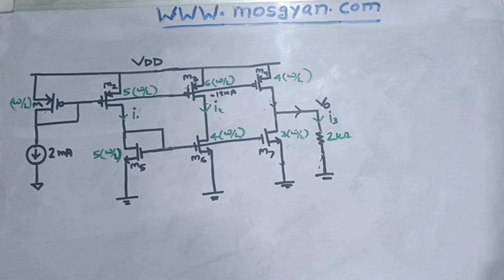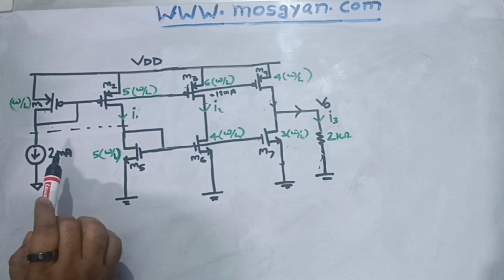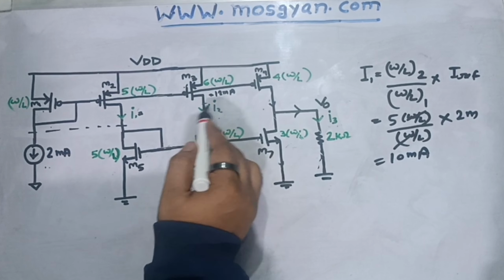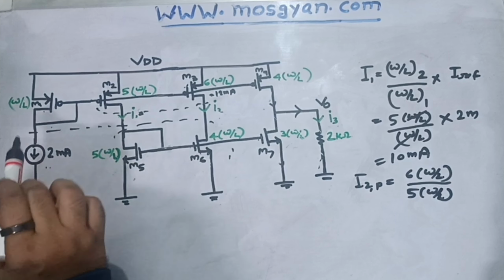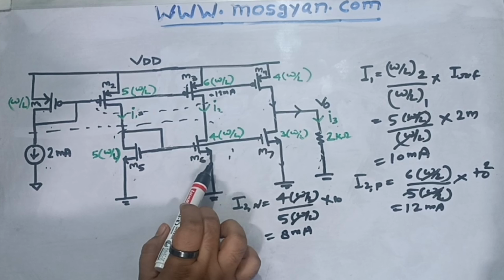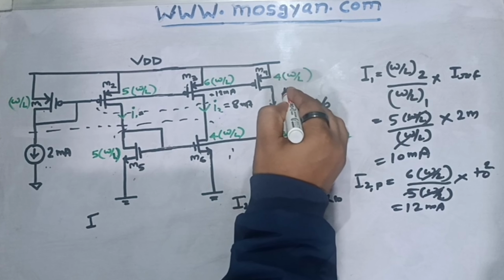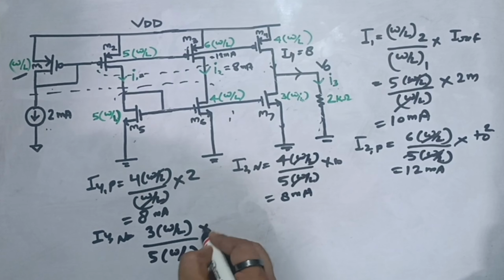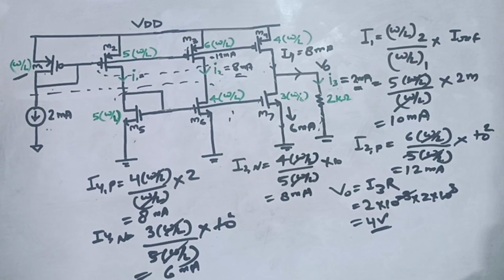Question Based on Current Mirror Circuit | Minimum Current Selector | Analog Electronics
Hi Friends,
In this video we have taken one question which is based on the current mirror circuit. In the circuit PMOS and NMOS current mirrors are given and we have to calculate the current flowing through each branch also there is a load resistance given in the circuit across that output voltage have to be calculated.
In this question we have used the concept of minimum current selector which is quite useful concept.